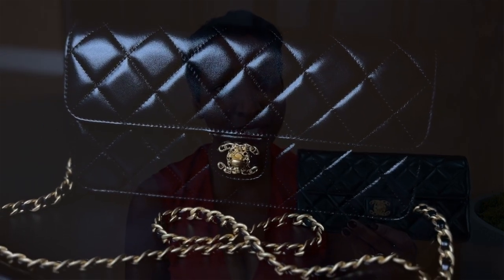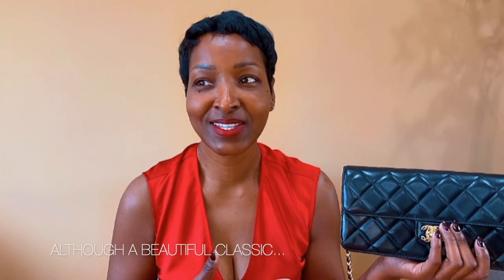Chanel Bag Unboxing | Fashionphile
Hello, Fashion Family! Let’s dive into my newest addition—a stunning Chanel bag! Jeff surprised me with it as the perfect final birthday gift, and I’m absolutely in love. 🖤

Chanel
2023 Quilted Flap Clutch - Under Virginie Viard
Description
Chanel Clutch
From the 2023 Collection
Black Lambskin
Interlocking CC Logo, Quilted Pattern & Chain-Link Accent
Gold-Tone Hardware
Chain-Link Shoulder Straps
Chain-Link Accents & Single Exterior Pocket
Grosgrain Lining & Single Interior Pocket with Card Slots
Turn-Lock Closure at Front
Details
Estimated item measurements
Shoulder Strap Drop: 20.5"
Height: 5.25"
Width: 9.75"
Depth: 1.75"